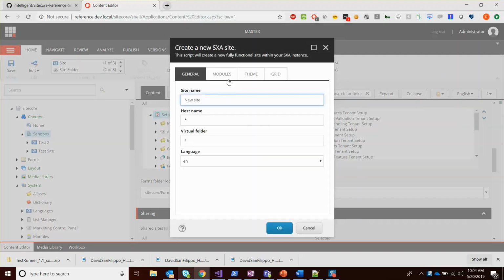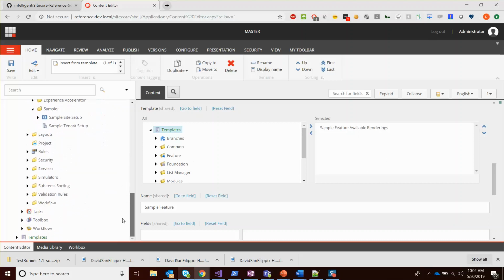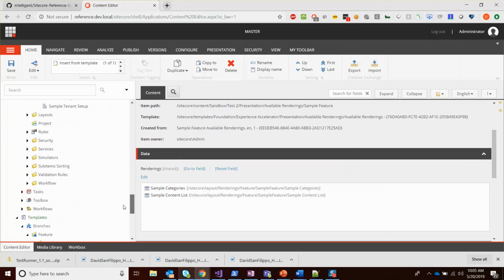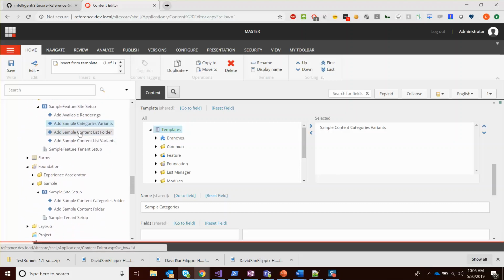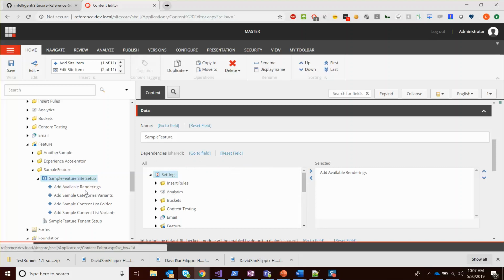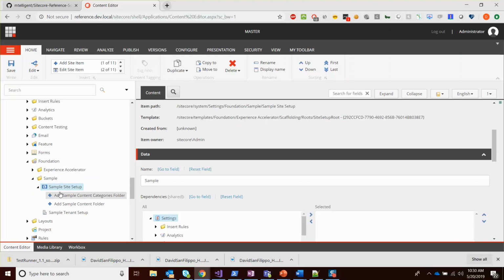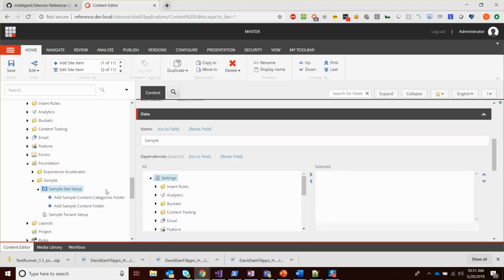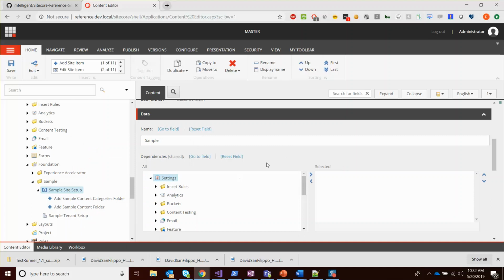Sitecore Reference Solution Bootstrapping Modules with SXA